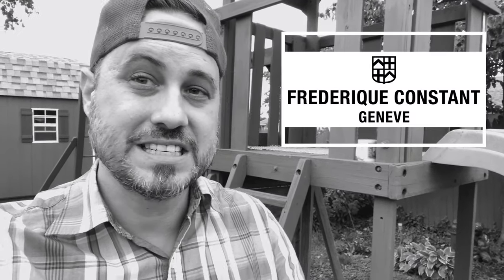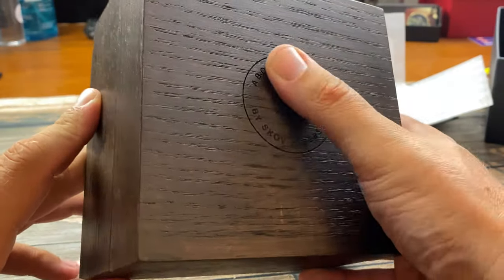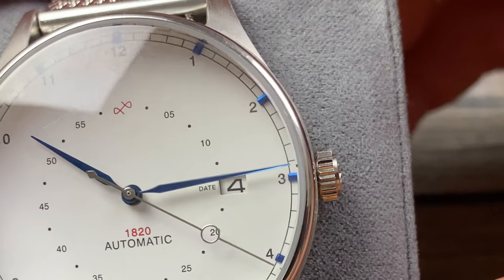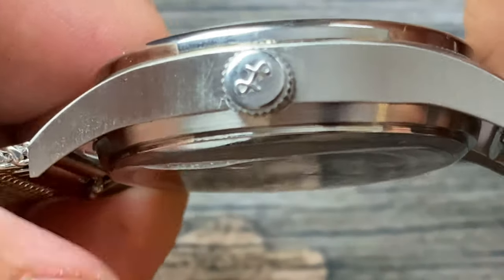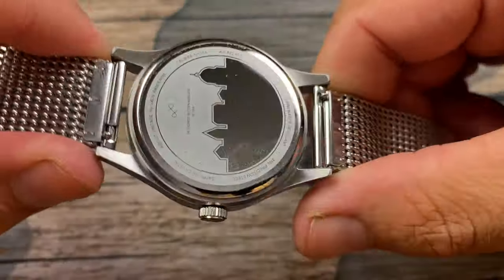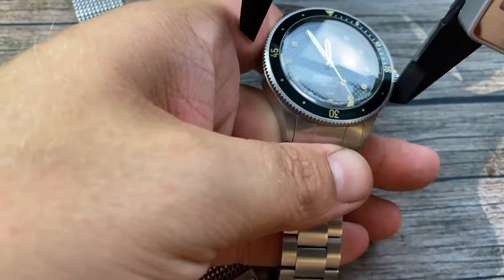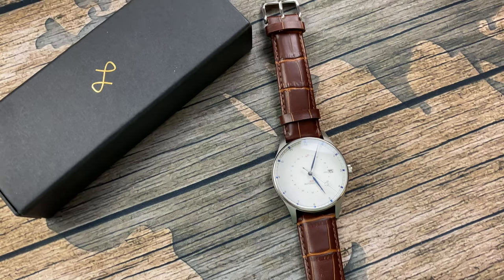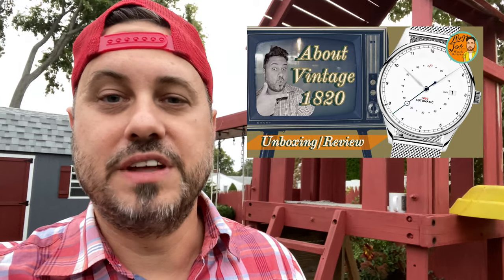About Vintage 1820 AUTOMATIC- Full Review / Unboxing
We (About Vintage) do like naming our watches with references of historical and memorable moments in horology. This one is no exception:
Thomas Prest was the first person to register a patent for the self winding watch. The year was 1820. Furthermore it so happens, that our first showroom and office was located on one of the most historical avenues in Copenhagen. The exact address was Frederiksberg Alle 8, 1820 Frederiksberg.

TECHNICAL SPECIFICATIONS

BOX
CUSTOM MADE IN BEAUTIFUL WOOD WITH ENGRAVED LOGO

CASE
316L HIGH PRECISION STAINLESS STEEL, INDIVIDUALLY NUMBERED

DIAL
WHITE WITH STEEL SQUARES AND HANDS, ROYAL BLUE SECOND HAND
GLASS
SLIGHTLY DOMED SAPPHIRE CRYSTAL WITH ANTI-REFLECTIVE COATING

MOVEMENT
NH35A AUTOMATIC, 40-HOUR POWER RESERVE (MECHANIC/AUTOMATIC)
STANDARD DEVIATION OF -20/+ 40 SECONDS A DAY
SIZE
40 MM WIDE, 11 MM THICK

STRAP
ITALIAN LEATHER (GENUINE) WITH PIN BUCKLE,
20MM WIDTH 19CM LENGTH 15-20CM CIRCUMFERENCE

WARRANTY
2 YEARS AGAINST DEFECTS
WATER RESISTANCE
5 ATM TESTED (SUITABLE FOR RAIN & SHOWER)

   MORE THAN JUST WATCH REVIEWS